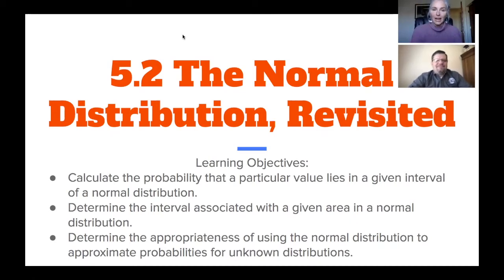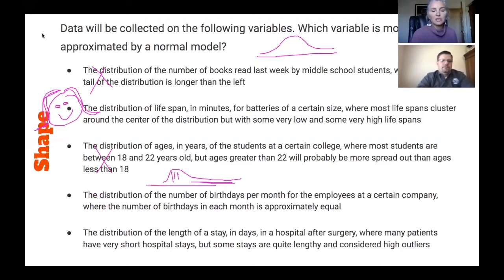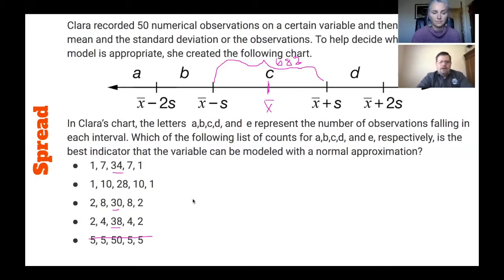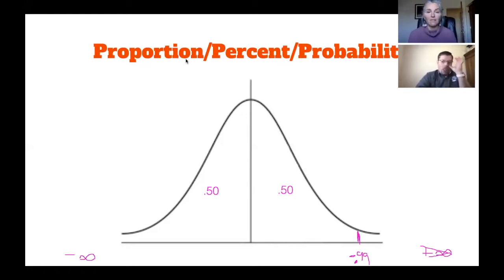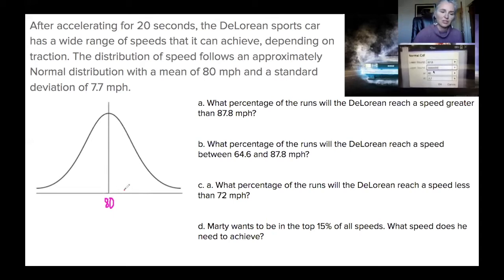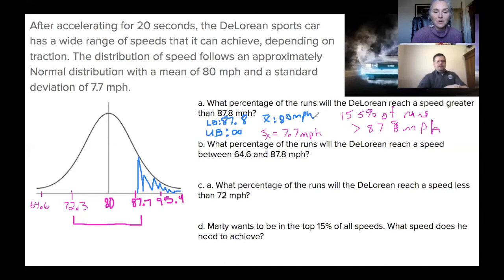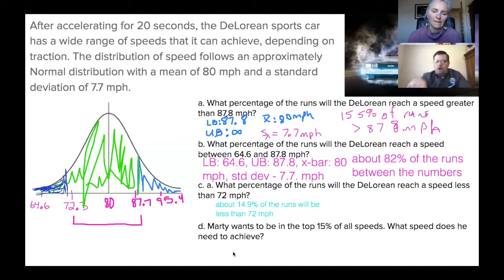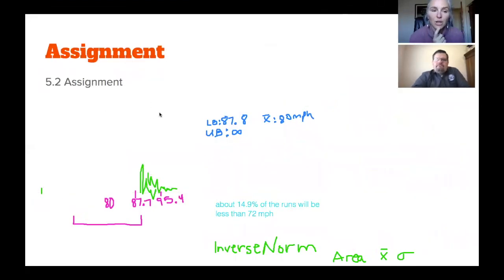AP Statistics 5.2 The Normal Distribution, Revisited